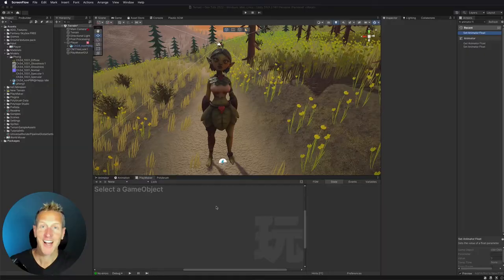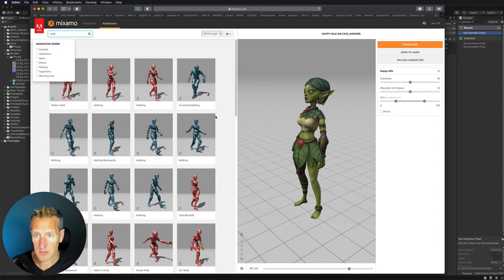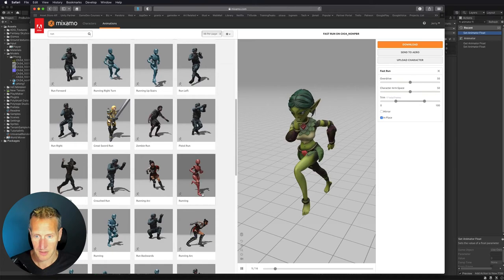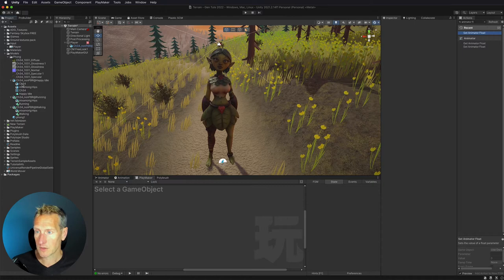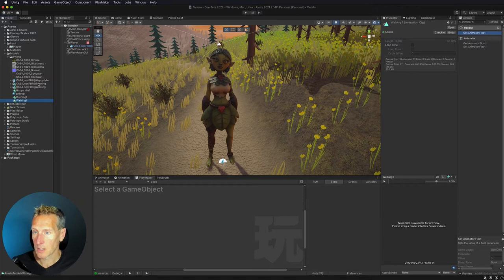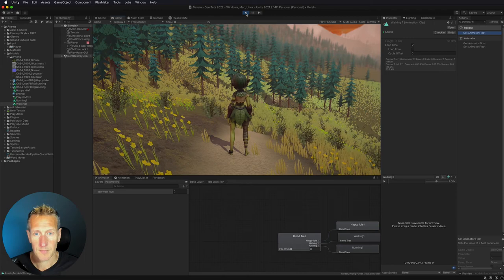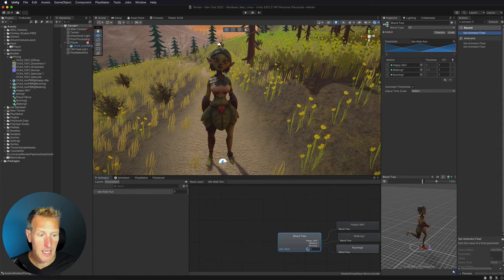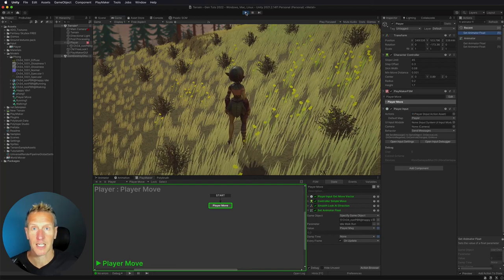Unity Playmaker - 3rd Person Idle Walk Run Animation Blend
In this Unity Playmaker tutorial, I'll be showing how to download the character and animations from Mixamo.  Then I'll show setting up a Unity Animator Controller Blend Tree of the Idle Walk and Run animations.  Then I'll also show changing this Blend tree float with Playmaker to control the speed of the player animation.

Chapters:
00:00 Introduction
00:32 Downloading Character and Animations from Mixamo
03:38 Setting up a Unity Animator Controller
04:35 Creating an Animation Blend Tree
06:20 Adding Animator component to the Player Model
07:03 Fixing animations that don't loop
08:07 Setting the value of the Blend Tree with Player Movement Magnitude